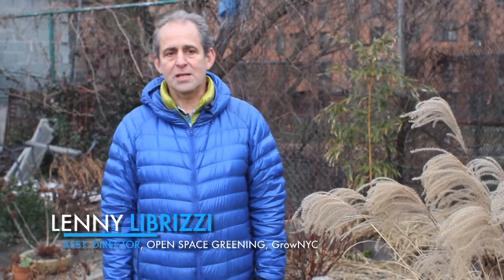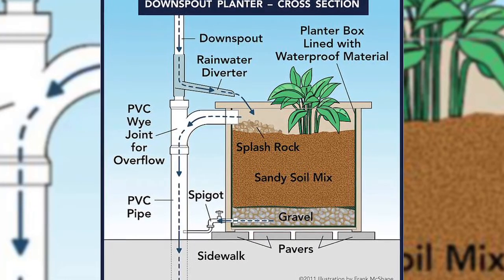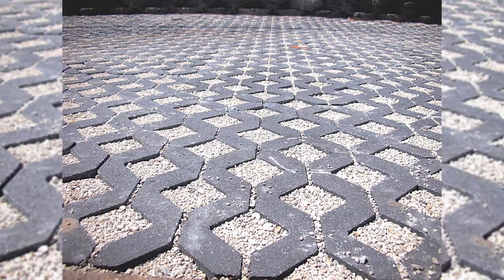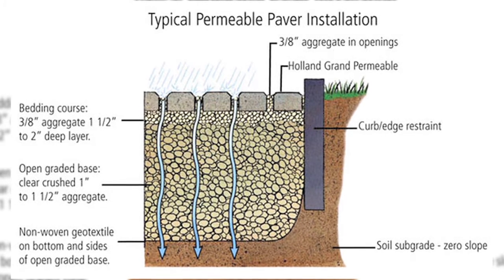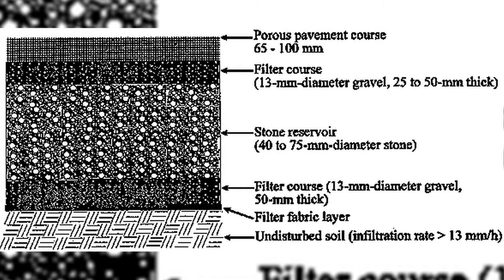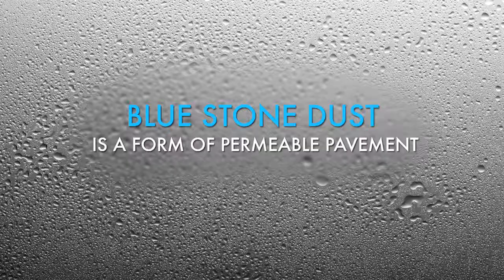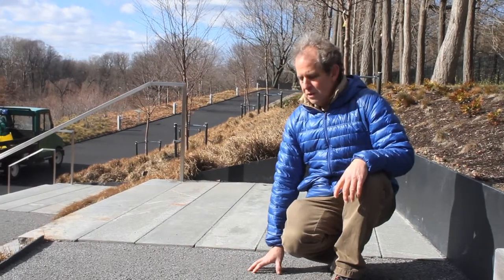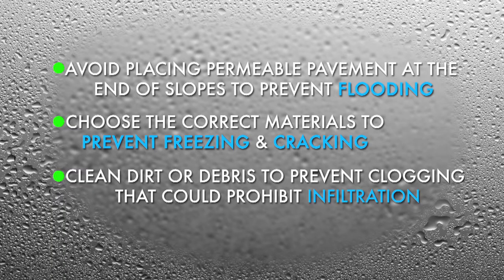Stormwater Management: Downspout Planters, Permeable Pavement, and Enhanced Tree Pits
from a 5-part video series in GrowNYC's Green Infrastructure Toolkit.